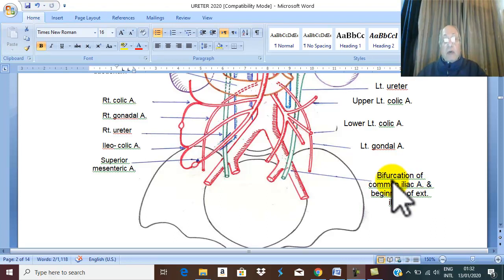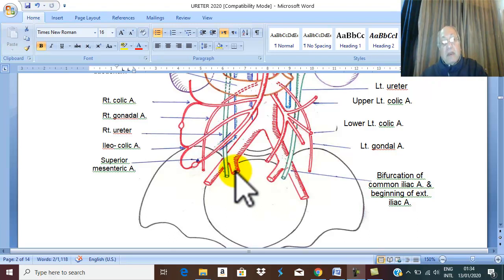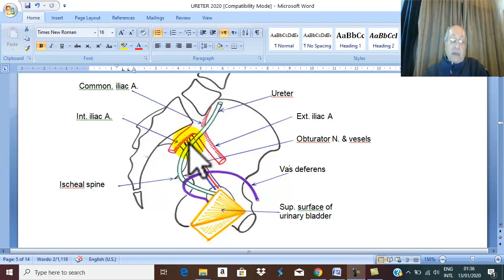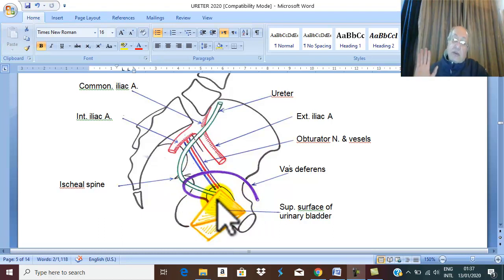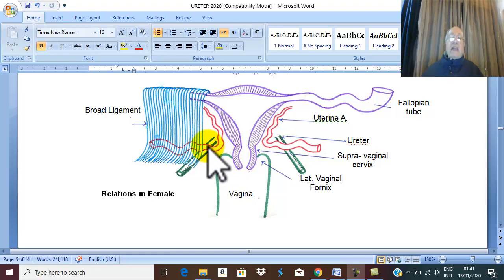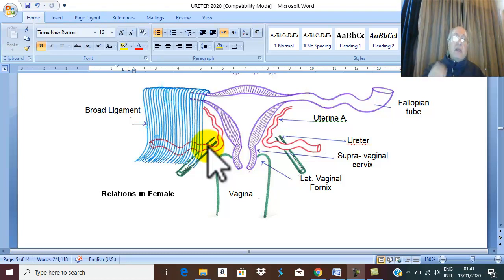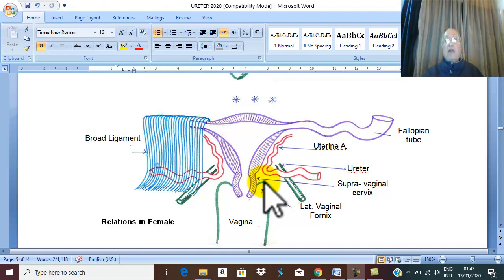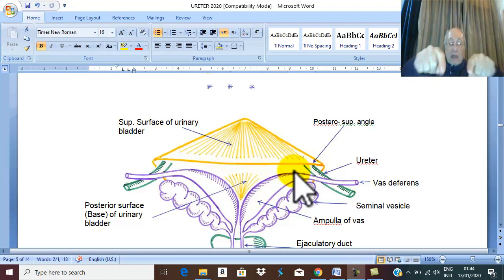Anatomy Urogenital Module 5 ( Ureter , part 2 ) , by Dr. Wahdan .